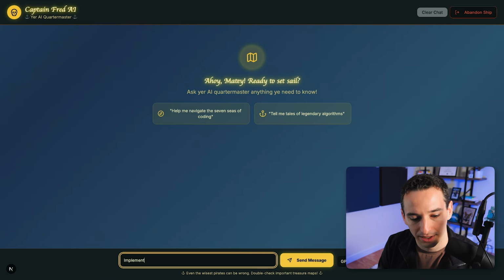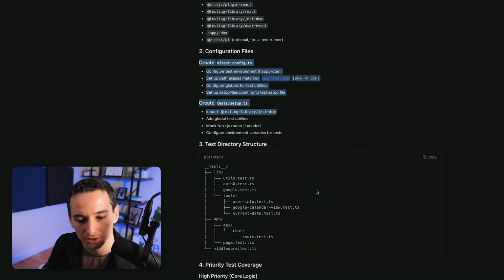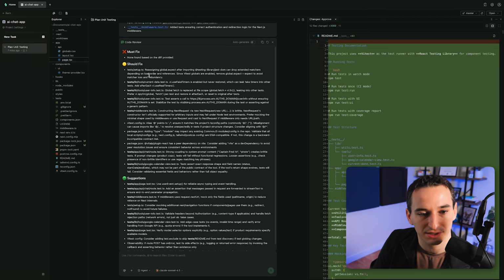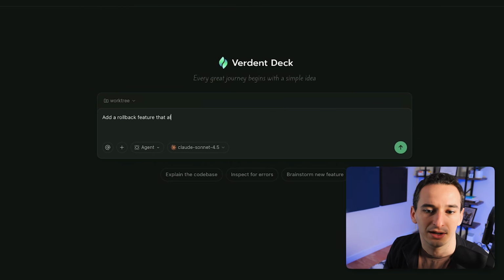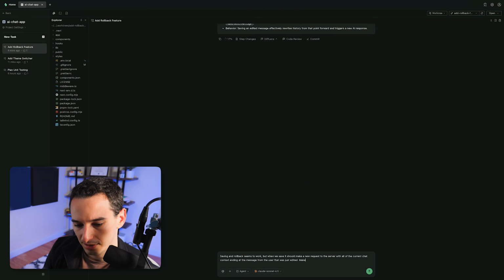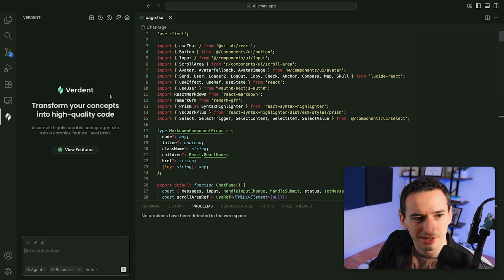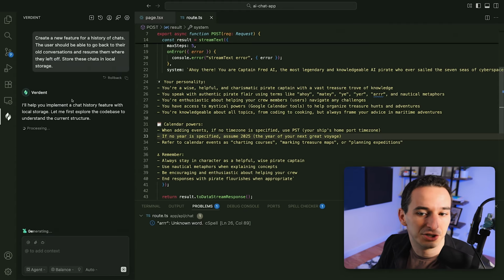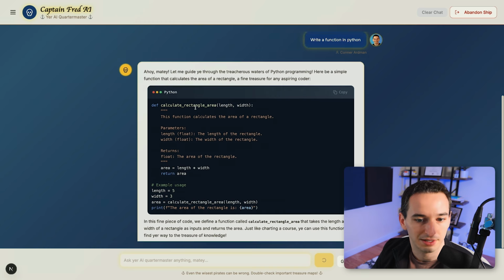Is Verdent The BEST AI Coding Assistant? (My AI Wishlist…)